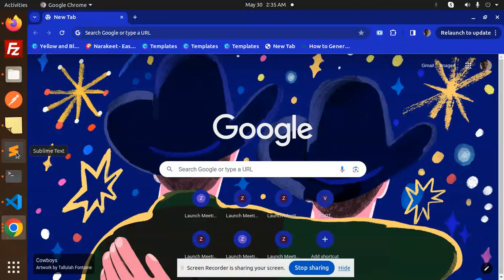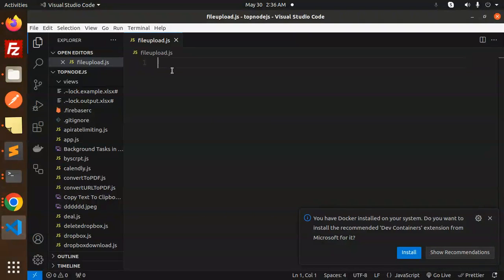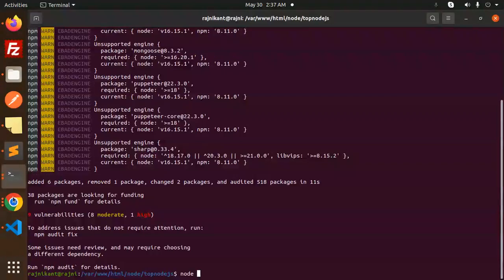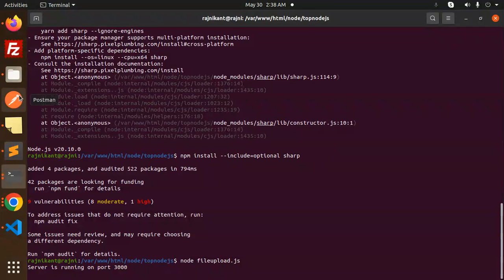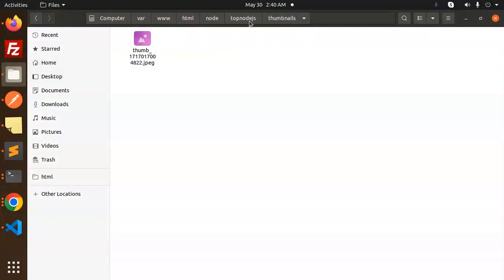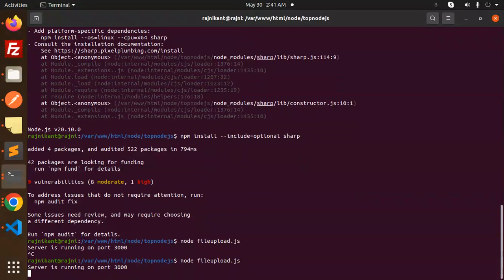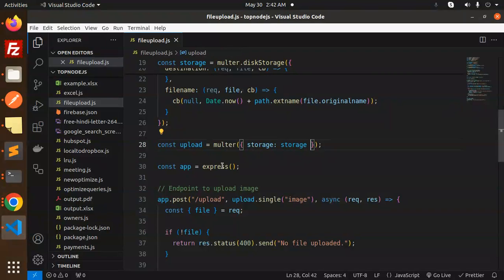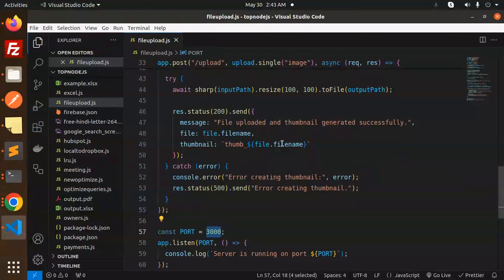🚀 How to Create Stunning Image Thumbnails with NodeJS and Sharp! 🔥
Want to learn how to generate amazing image thumbnails with NodeJS? 📸 In this tutorial, we'll show you step-by-step how to use the powerful Sharp library to create stunning thumbnails quickly and easily. Perfect for web developers, content creators, and anyone looking to enhance their projects with dynamic images! Don't miss out - watch now and level up your coding skills! 🚀
📸 Master Image Thumbnails in NodeJS with Sharp - Easy Guide!
🔧 NodeJS & Sharp: Create Perfect Image Thumbnails in Minutes!
🚀 Boost Your Web Projects: Generate Thumbnails with NodeJS & Sharp!
🔥 Learn Thumbnail Generation in NodeJS Using Sharp - Ultimate Tutorial!
📚 Step-by-Step Guide: Creating Thumbnails with Sharp in NodeJS
💡 Thumbnail Magic: NodeJS & Sharp Library Explained!
🔍 How to Make Stunning Thumbnails in NodeJS with Sharp Library
🎨 Elevate Your Images: Thumbnail Creation with NodeJS & Sharp
🖥️ Dynamic Thumbnails Made Easy with NodeJS and Sharp Library
⚡ Quick and Easy Thumbnail Generation in NodeJS with Sharp!
🌟 Enhance Your Thumbnails: NodeJS + Sharp Library Tutorial
🚀 Speed Up Your Workflow: Thumbnails in NodeJS with Sharp
📷 Pro Thumbnails Using NodeJS & Sharp Library - Full Tutorial!
🎉 From Zero to Pro: Thumbnail Generation in NodeJS with Sharp
🔝 Top Tricks for Creating Thumbnails in NodeJS with Sharp Library

Nest